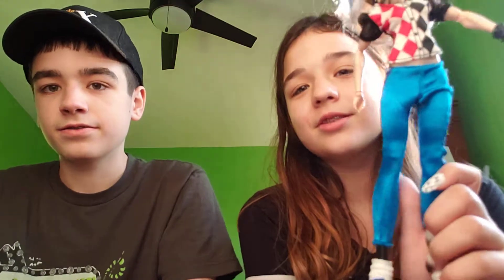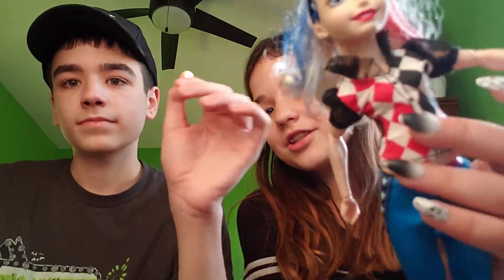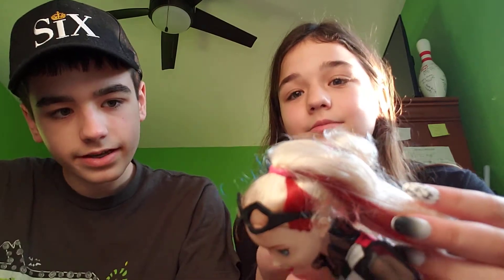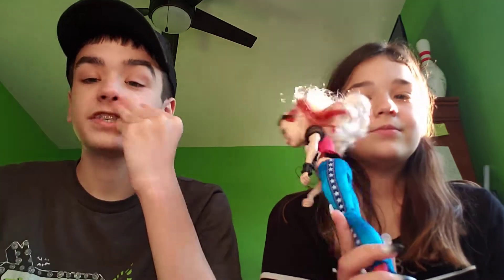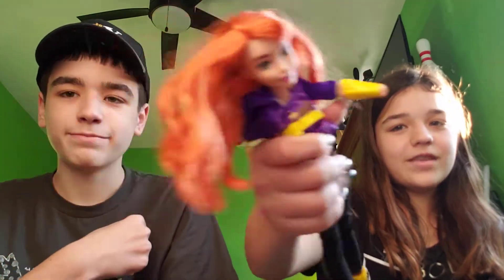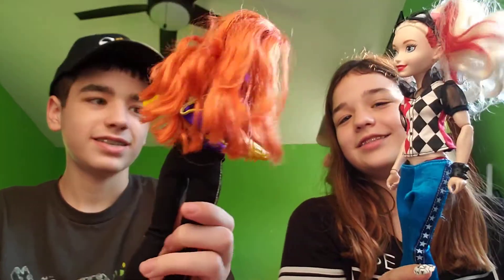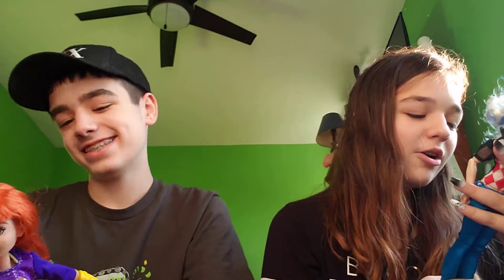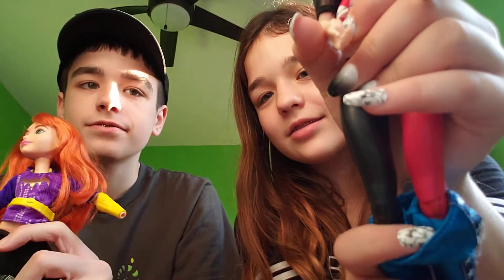DC super hero girl collection